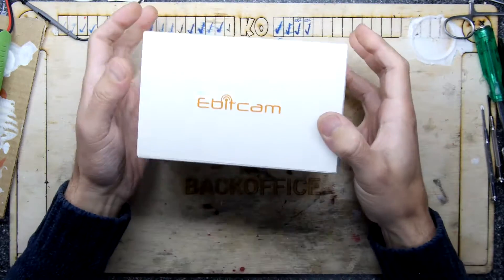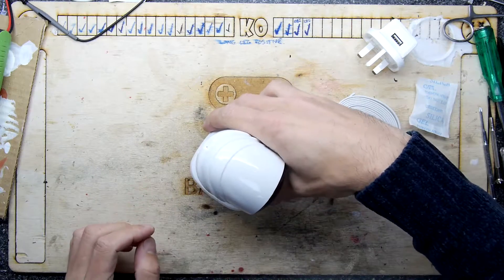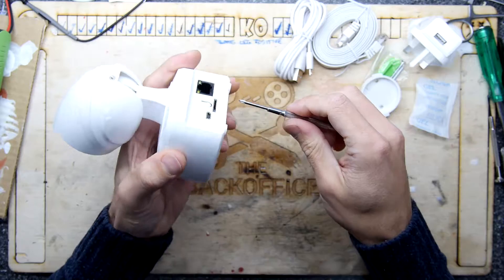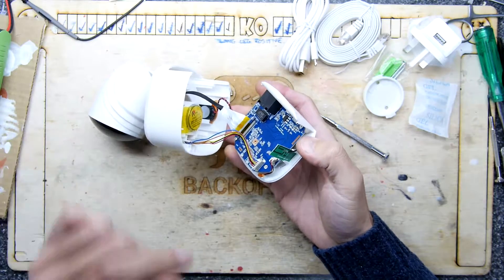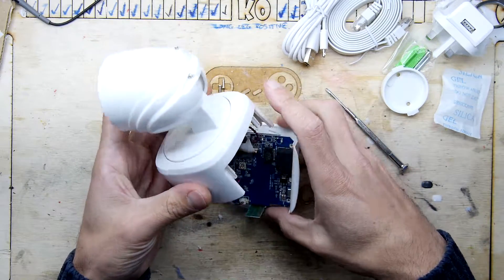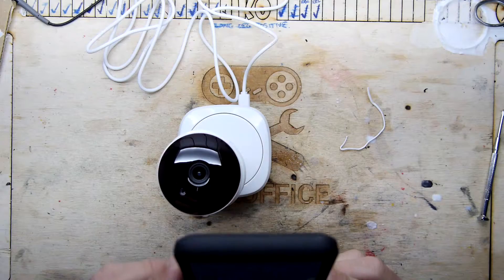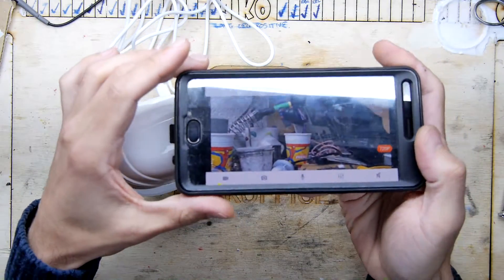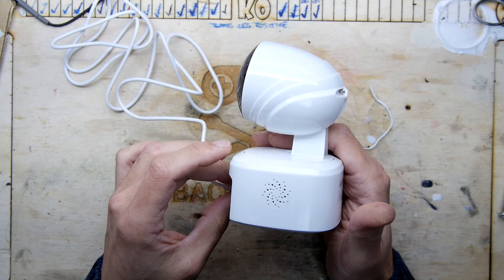Ebitcam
Teardown Lab - Ebitcam
Need to keep an eye on your destructive moggie? Now you can!